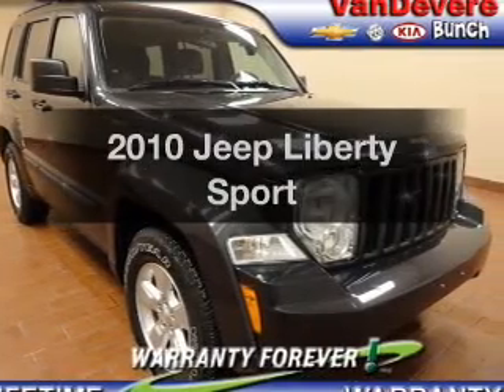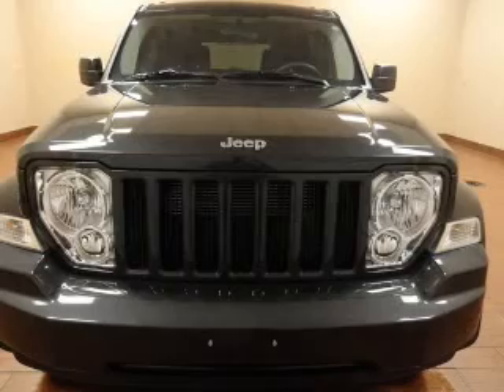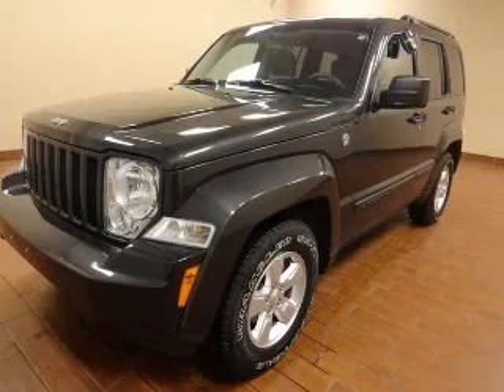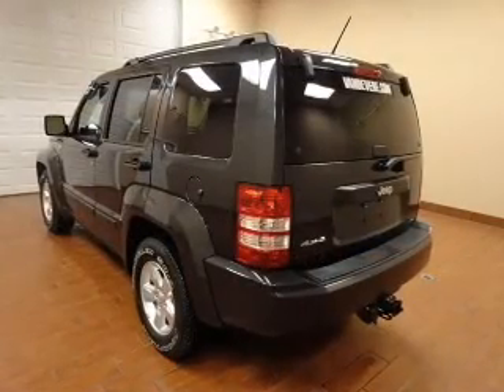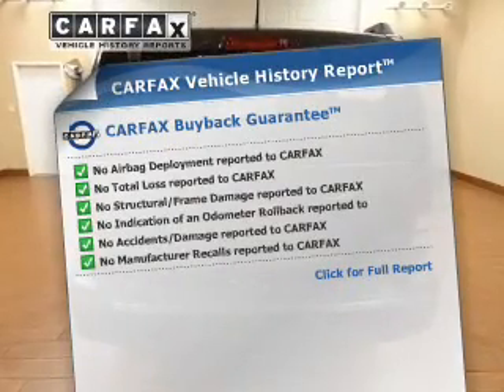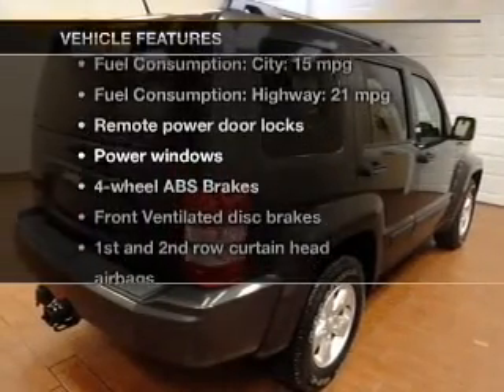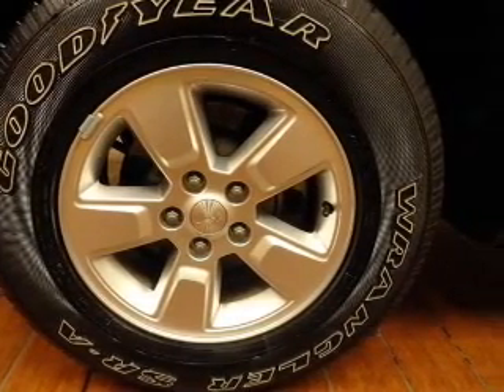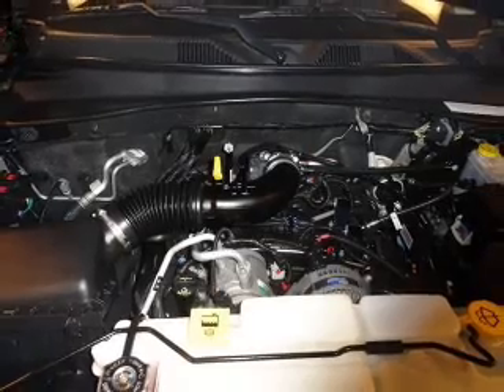2010 Jeep Liberty - Akron OH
Phone:
Year: 2010
Make: Jeep
Model: Liberty
Trim: Sport
Engine: 3.7 liter 6 cylinder 12 valve MPFI SOHC
Transmission: 4-Speed Automatic
Color: Gray
Mileage: 20939
Address:
1490 VERNON ODOM BLVD